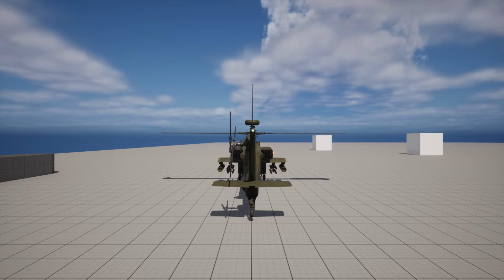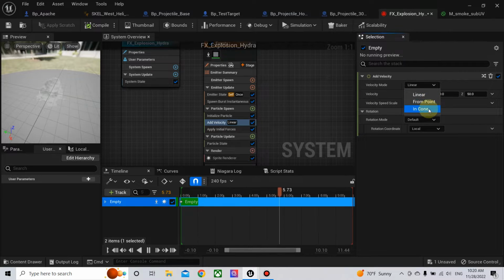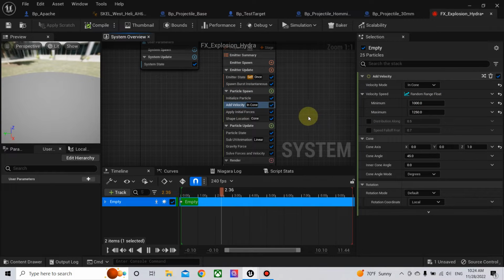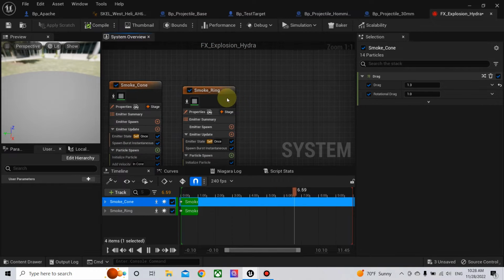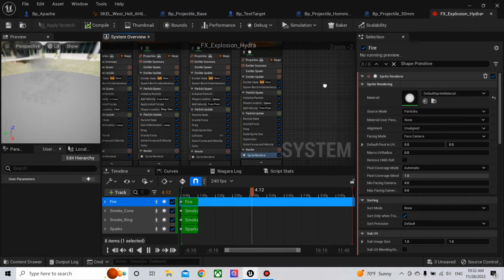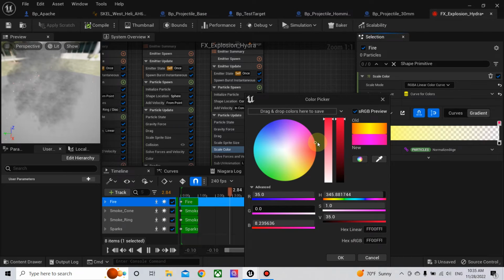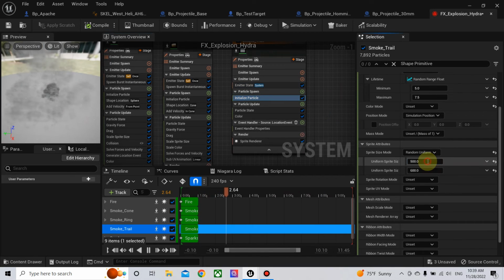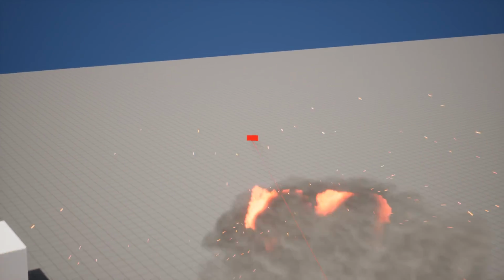How to make explosions with Niagara system in Unreal Engine 5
In this video, we learn how to make explosions using the Niagara system in unreal engine 5.